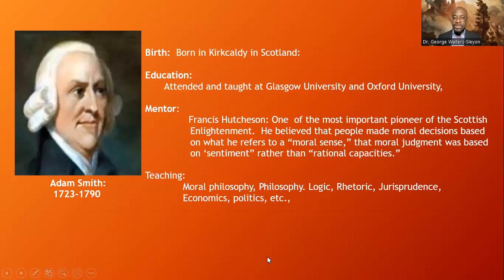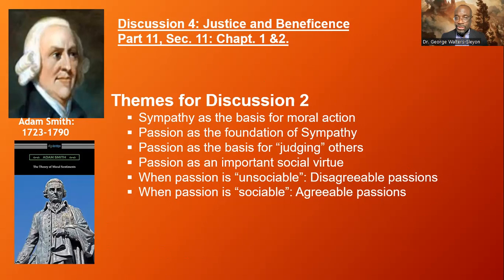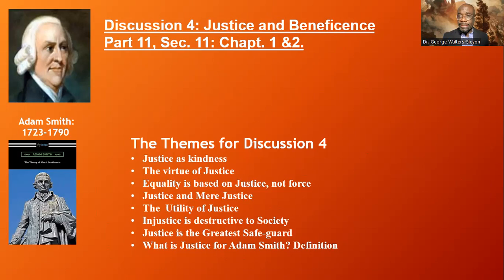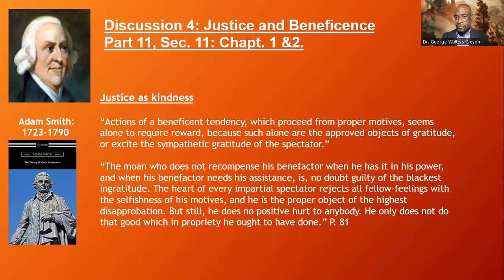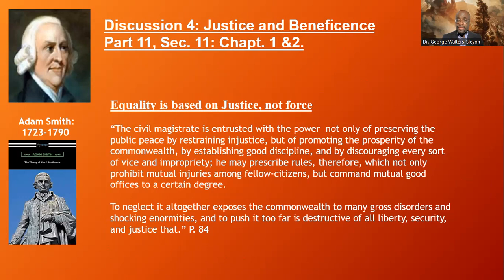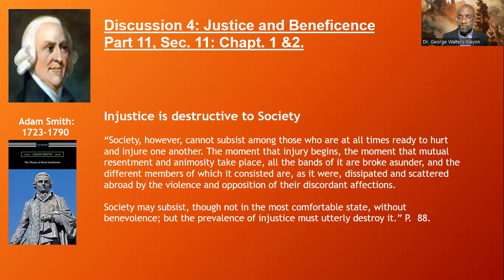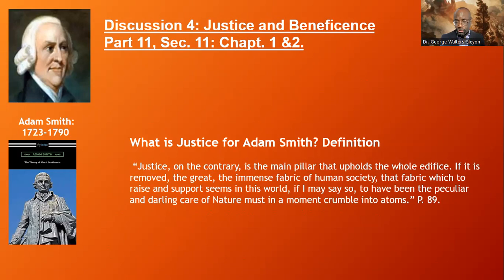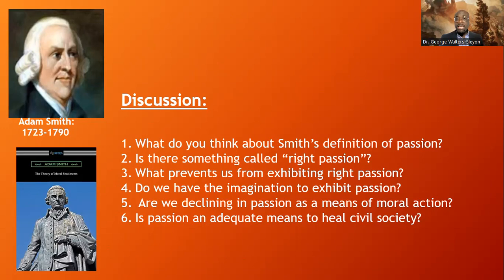Discussion 4: Adam Smith on Justice, Society, and Beneficence by Dr George Walters-Sleyon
Continuation of discussions on Adam Smith's "The Theory of Moral Sentiments." This discussion focuses on Smith's notion of Justice as fundamentally derived from what he refers to as "sympathy" and "fellow-feelings" in civil society. Presented by Dr. George Walters-Sleyon.